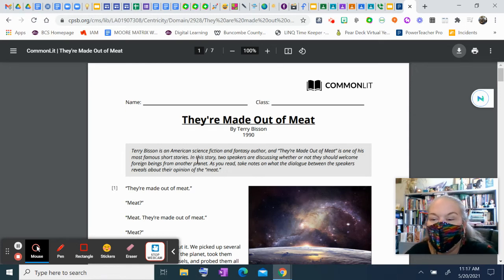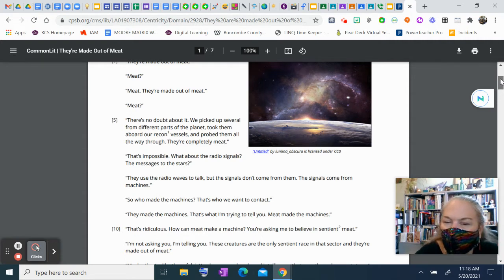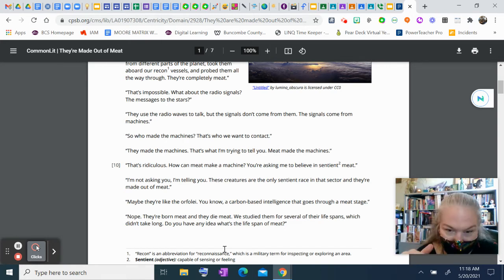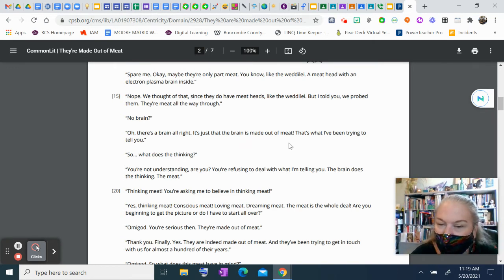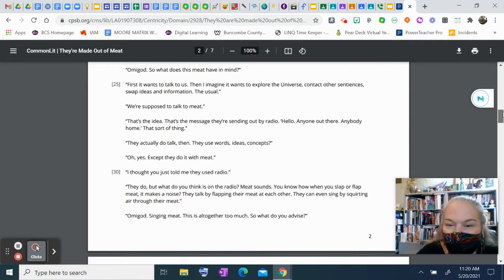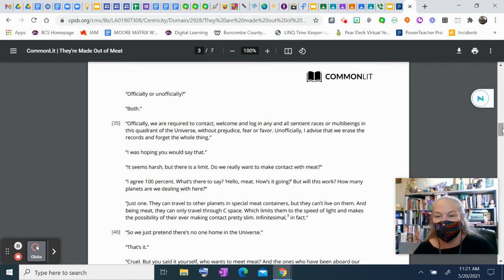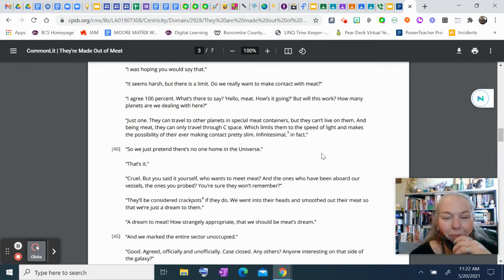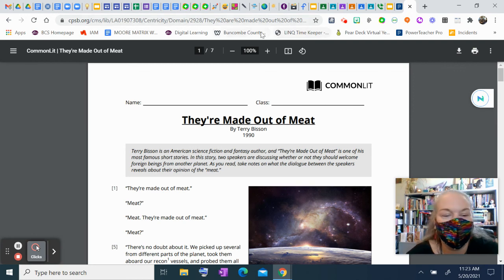"THEY'RE MADE OUT OF MEAT" BY TERRY BISSON